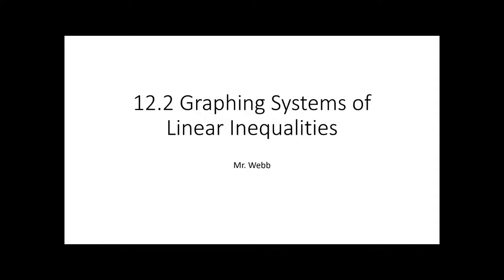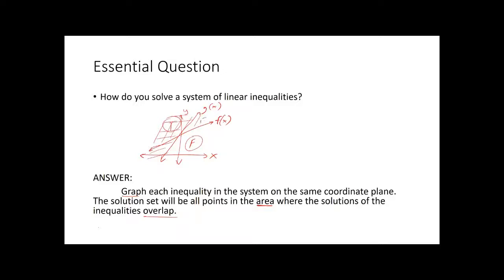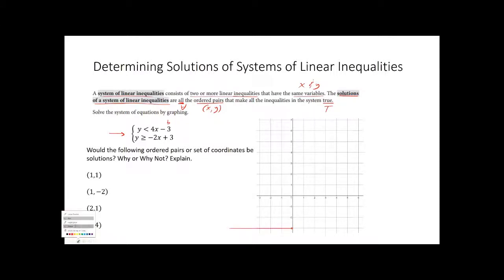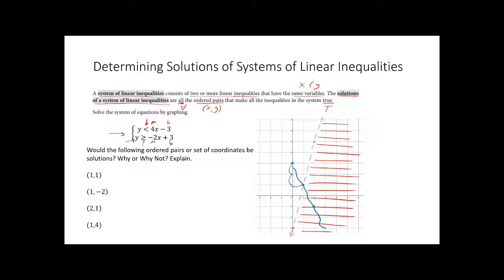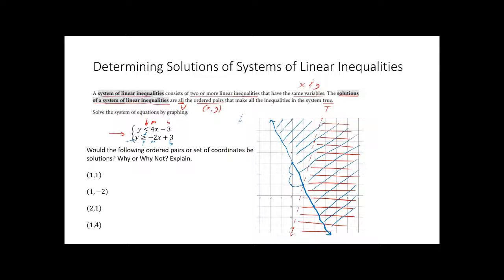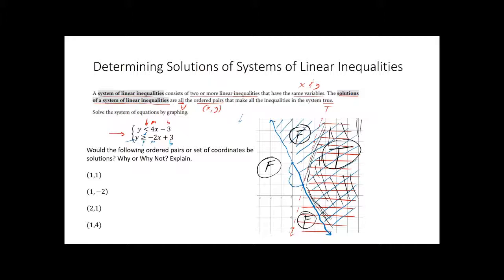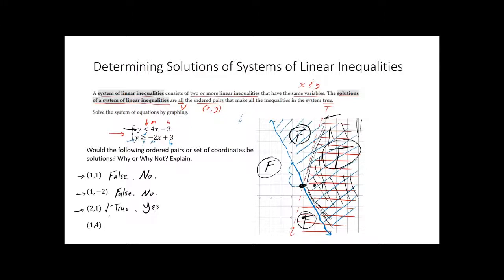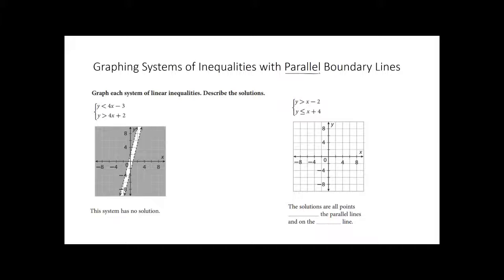Algebra I 12.2 Graphing Systems of Linear Inequalities